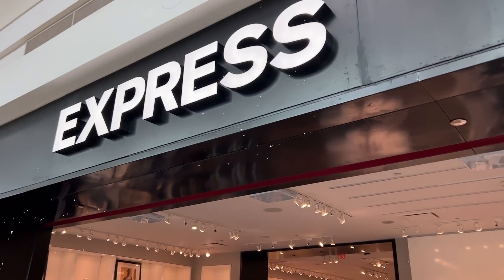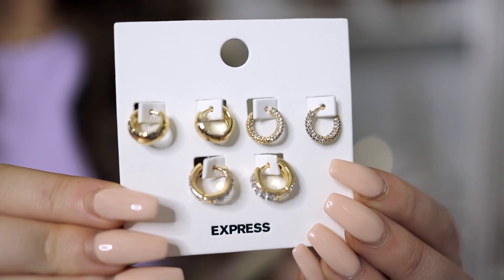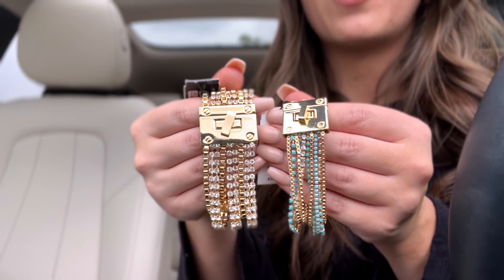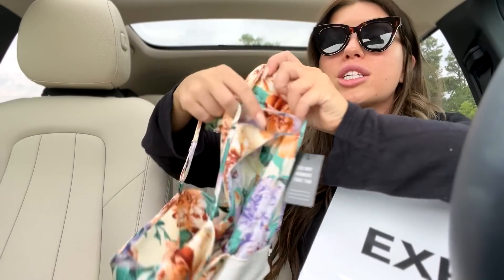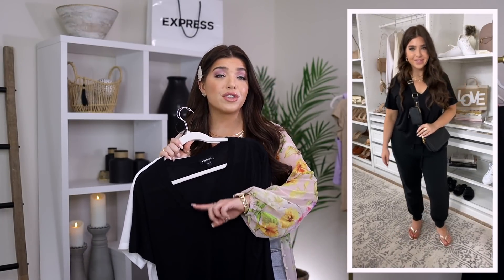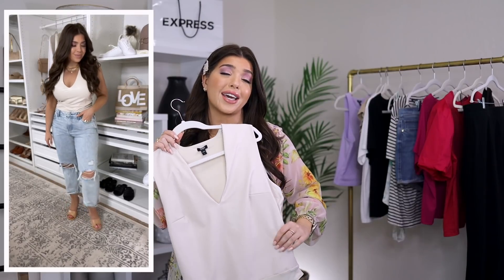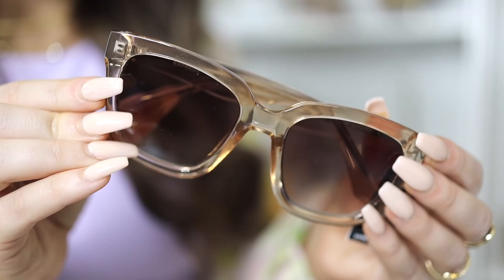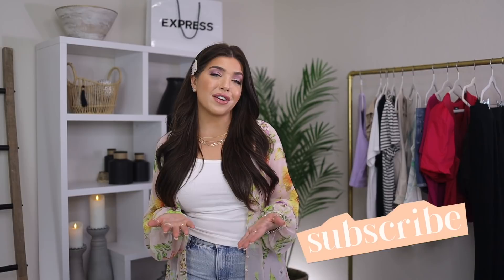EXPRESS HAUL | Shop With Me Vlog + Styling Haul | AFFORDABLE JEWELRY FAVORITES!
Hi Friends! Hope you enjoy today's Shop With Me/ Styled Haul featuring Express! All links are listed below.

Floral Kimono

Cropped High Neck Tank

Boyfriend Blazer
Chain Layered Necklace

Huggie Hoop Set (3 pk)

Clear Resin Hoop

Square Hoops

Layered Dainty Necklace

Flat Chain Set

Rhinestone Layered Chain Bracelet
Gold

Charm Necklace

Stretchy Bracelets

Single Rhinestone

Double Rhinestone

Interlock Ring

Natural Clutch/ Crossbody

Floral Bodysuit

Lilac V-neck Tee

Metallic Flip Flops

White V-neck Tee

Black V-neck Tee

Distressed Boyfriend Jeans

Black Joggers

Slub Ruffle Sleeve Top

Pink Boxy Boatneck Tee

Blue Jean Shorts

Rhinestone Sandals

Leather Bodysuit

Marble High Neck Bodysuit

Chain Claw Clip Set (2 pk)

Straw Hair Clip (2 pk)

Black & White Striped Tee

Clear Frame Sunglasses

Reslin Hair Clips

Pink Poplin Sleeve Tee

Ruched One Shoulder Sleeve

Ruched Midi Skirt